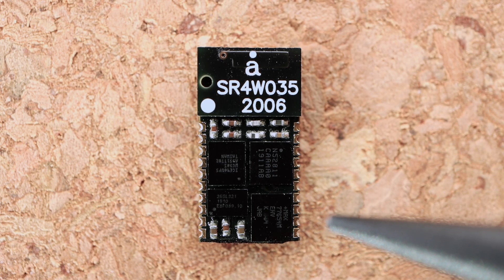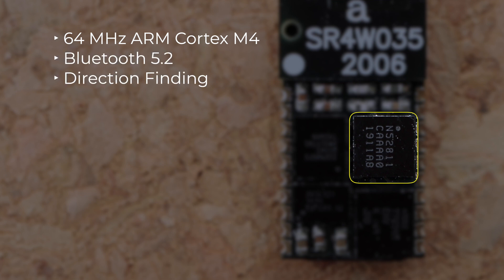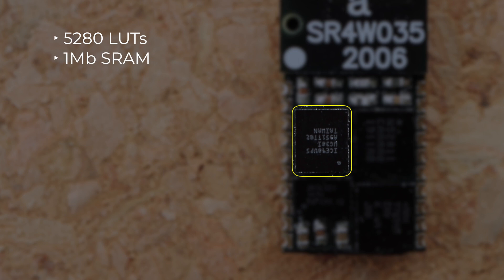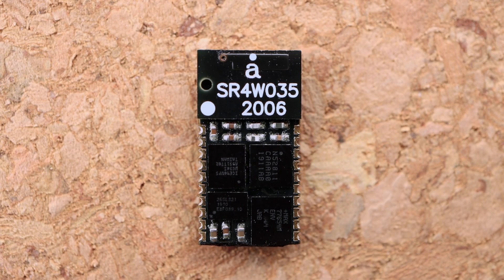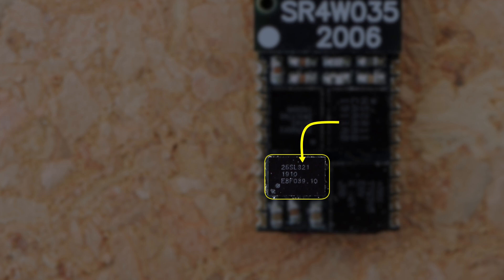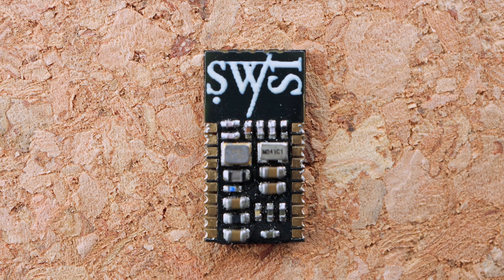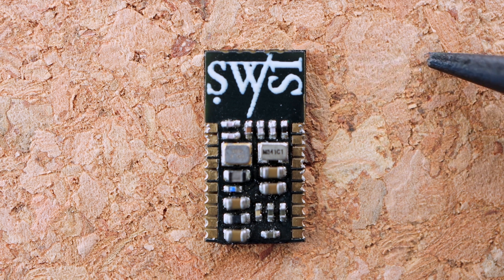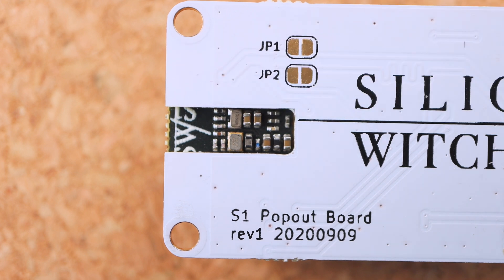S1 Module Quick Overview - Bluetooth FPGA & Battery Management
Only 6mm x 11.5mm in size. The S1 is designed to pack big performance into small form factors.

Supporting both Bluetooth 5.2 and Thread, you can now make your FPGA projects fully wireless.

The built-in battery management adds even more convenience for taking your projects on the go. Charge a lithium cell directly from the module, and have access to several adjustable voltage rails to directly power your circuits.